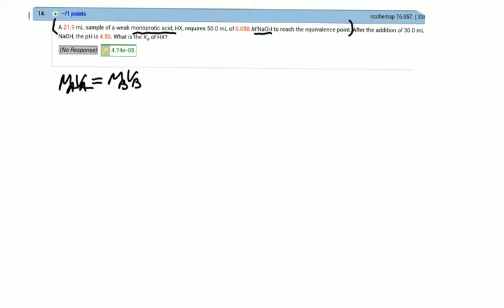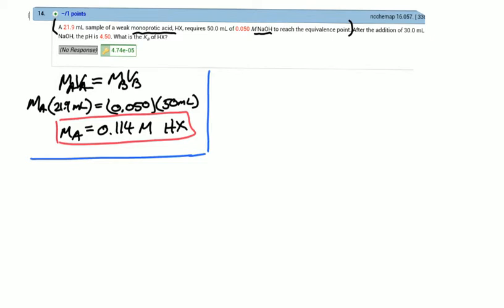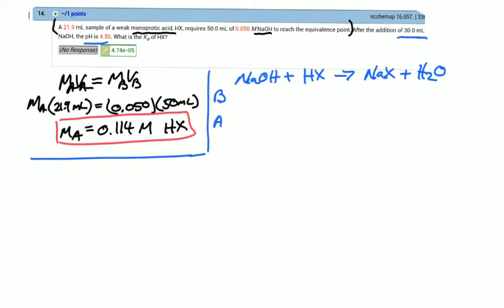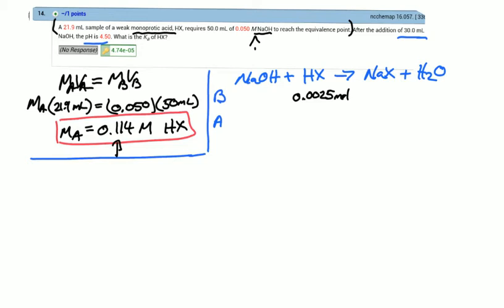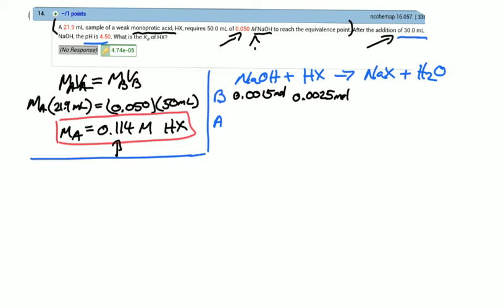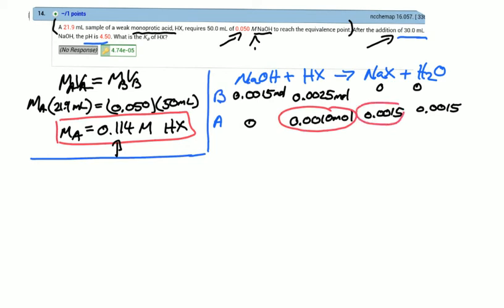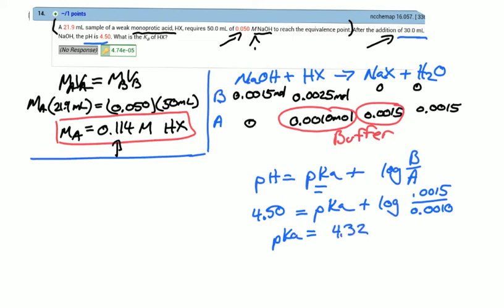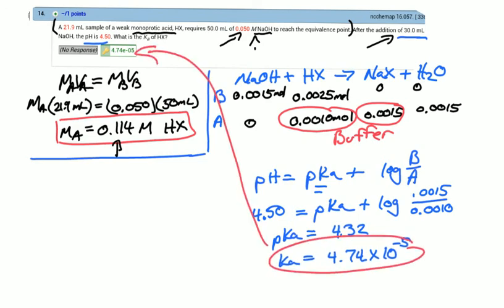CH 17 Problem #14